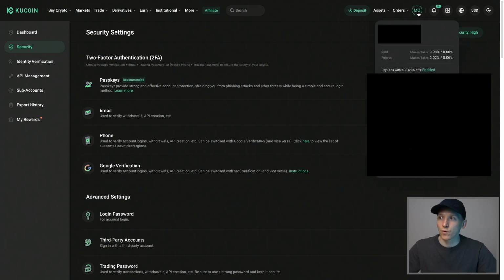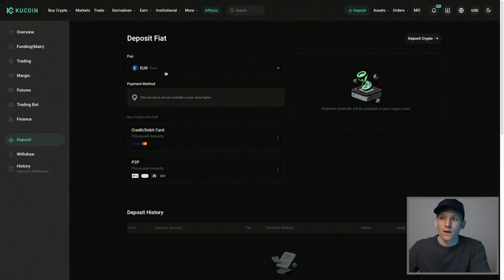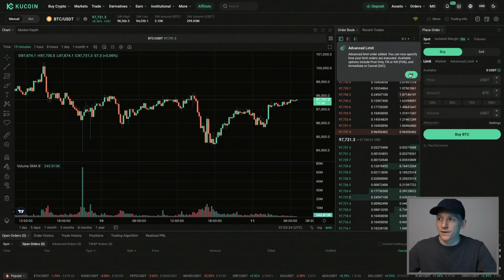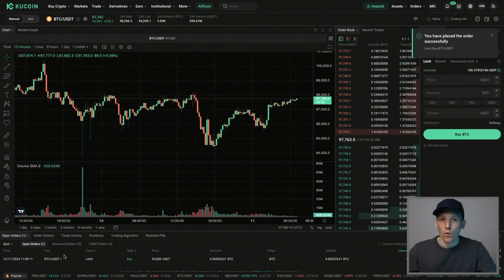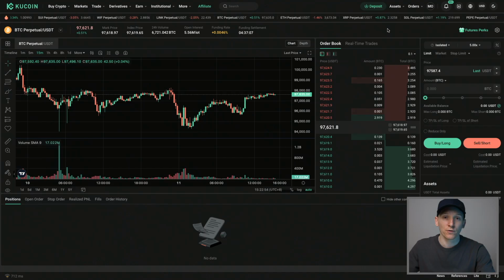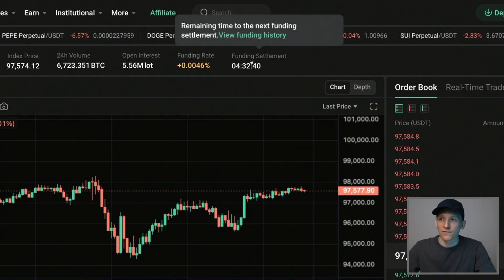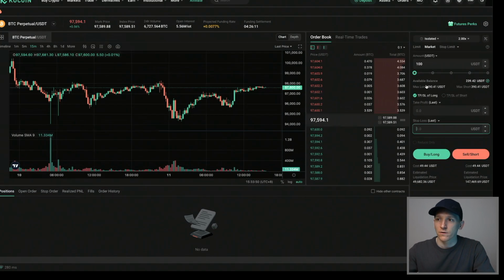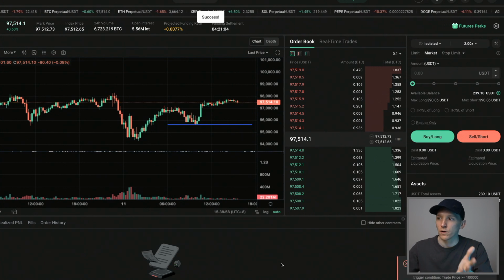KuCoin Tutorial 2026 (How to Trade Crypto on KuCoin)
KuCoin tutorial for beginners

Crypto.com App Bonus (code: moneyzg)
Best On-Ramp for USA Users (USD, GBP, EUR, SGD, AUD, CAD)

Crypto.com Exchange 5% Fee Discount (USD, GBP, EUR)

TIMESTAMPS:
0:00 KuCoin tutorial
1:11 KuCoin bonus
1:40 KuCoin fees
4:00 Buy crypto on KuCoin with fiat
6:31 Deposit crypto to KuCoin
8:08 KuCoin crypto trading tutorial
10:00 Buy crypto on KuCoin
11:42 Sell crypto on KuCoin
12:08 KuCoin limit order
14:32 KuCoin margin trading
17:53 KuCoin futures explained
23:01 KuCoin futures crypto trading (leverage)
24:21 KuCoin futures order entry
29:25 Short trade example